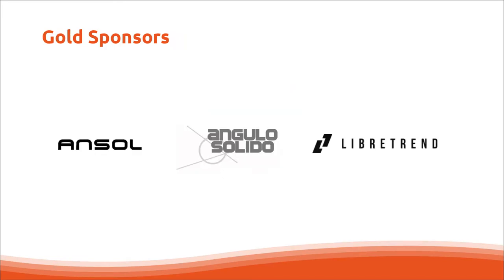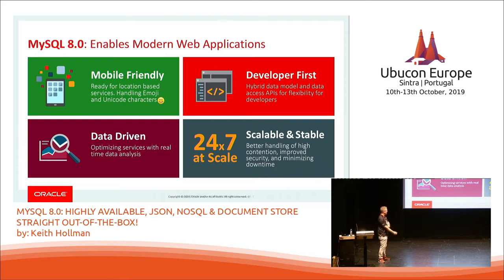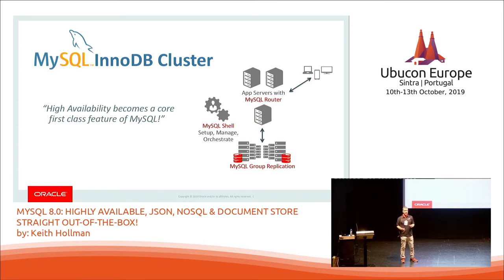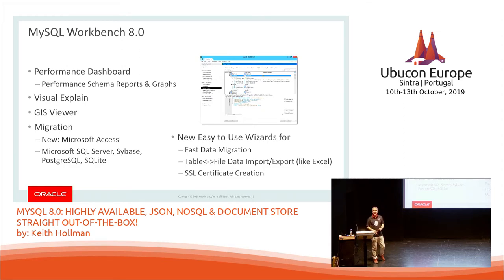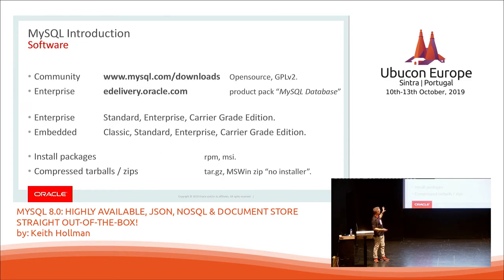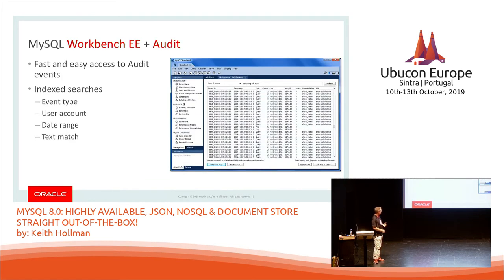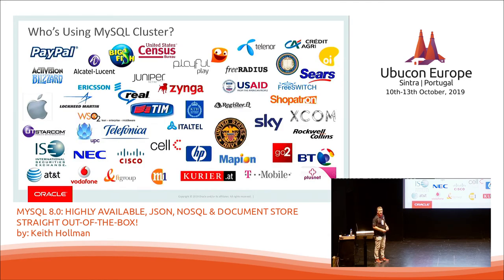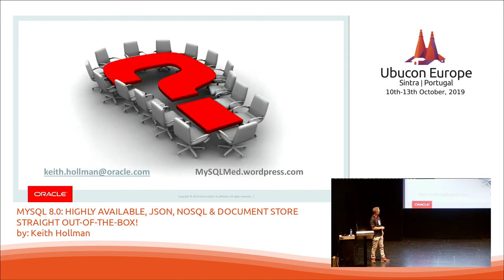Ubucon Europe 2019 - MYSQL 8.0: HIGHLY AVAILABLE, JSON, NOSQL & DOC STORE STRAIGHT OUT-OF-THE-BOX!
»MYSQL 8.0: HIGHLY AVAILABLE, JSON, NOSQL & DOCUMENT STORE STRAIGHT OUT-OF-THE-BOX!«
by: Keith Hollman

MySQL has it all! InnoDB Cluster: Group Replication, MySQL Router & MySQL shell together with JSON datatype for NoSQL Document Store as well as the latest & greatest of MySQL 8.0 with loads of new features for Developers.

MySQL has it all! InnoDB Cluster: Group Replication, MySQL Router & MySQL shell together with JSON datatype, Document Store & CRUD access into a schemaless developing infrastructure, where you can change between javascript and sql by 1 command, without having to disconnect our session. With Recursive Common Table Expressions, Window functions, Invisible indexes and a new utility to help migrate to 8.0 with ease. Come find out what’s new. And where to get more information!

Keith Hollman
20+ years messing around in IT

From irq, infovia to Oracle DB & Oracle Financials and now MySQL and all that it envolves. No real specialist nor expert, just trying to help as much as I’ve been helped… or more. If possible of course.